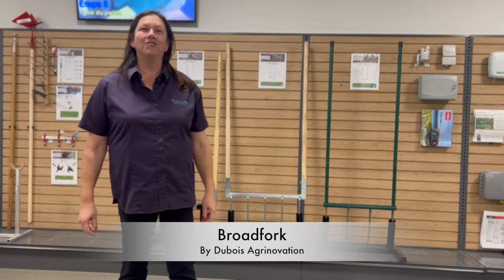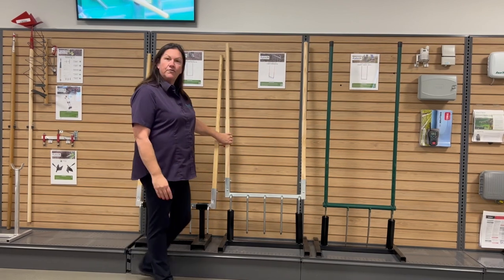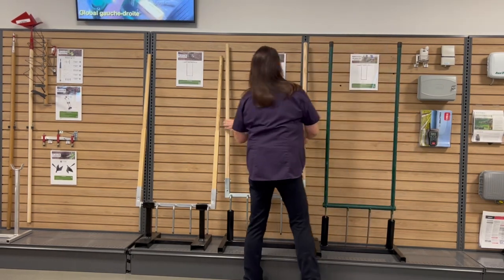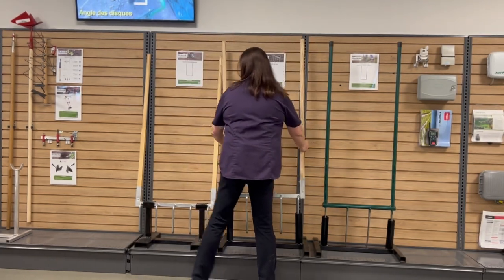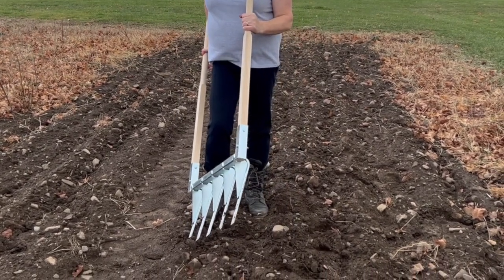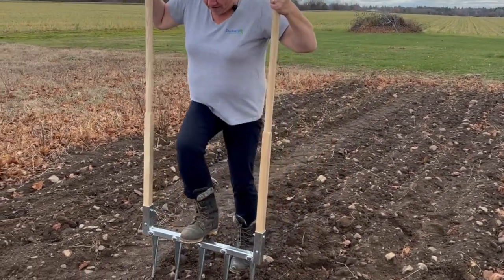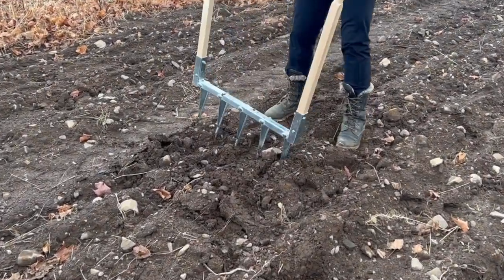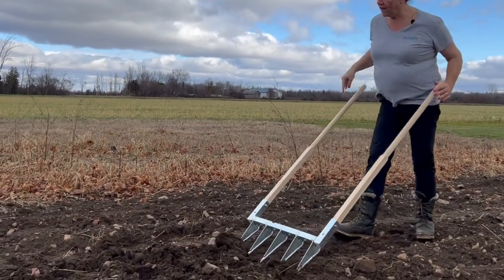How to use the broadfork | Dubois Agrinovation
@duboisag advises you on the choice of your broadfork according to your type of soil. How to use the broadfork ? How to optimize soil aeration and not destroy micro-organisms ?
Discover ou range and find the one that is right for you !